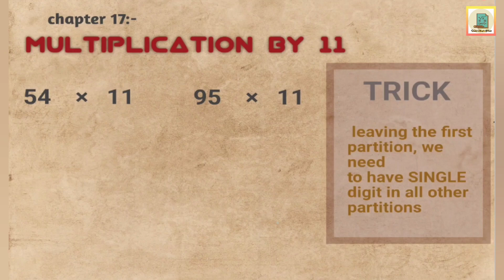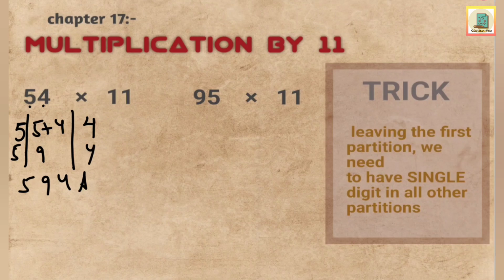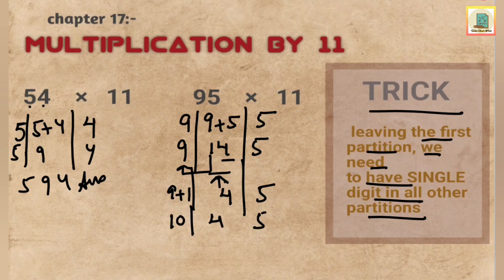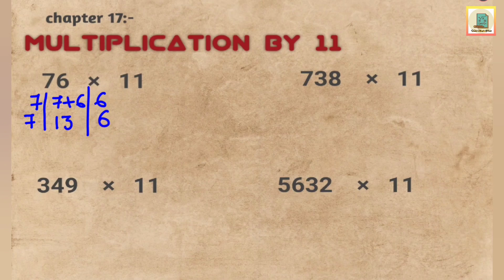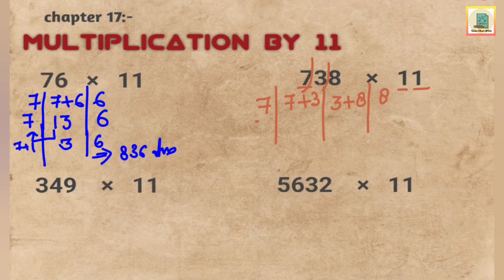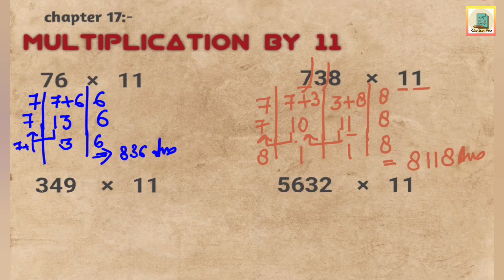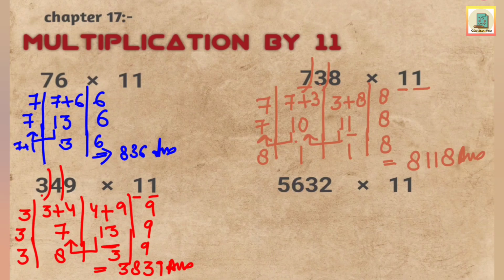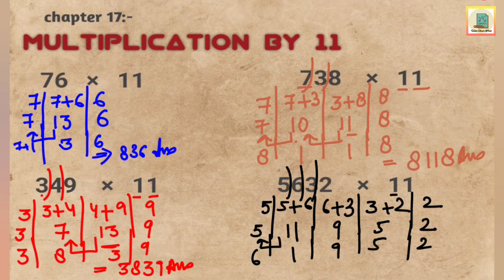MULTIPLICATION BY 11 @guniitkaurr || VEDIC MATHS || FULL COURSE AVAILABLE [FREE]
Hello, math enthusiasts! Today, get ready to witness the sheer brilliance of Vedic Maths as we unravel the secrets behind  MULTIPLICATION by 11.

It's a game-changer, and you won't believe how effortlessly you can multiply large numbers using this technique!"

 Say goodbye to long, tedious multiplication and hello to a method that will blow your mind!

Once this method is mastered,  complex multiplication can be done orally also.